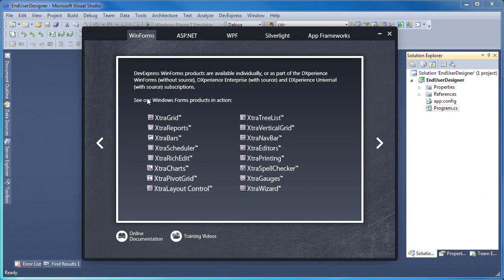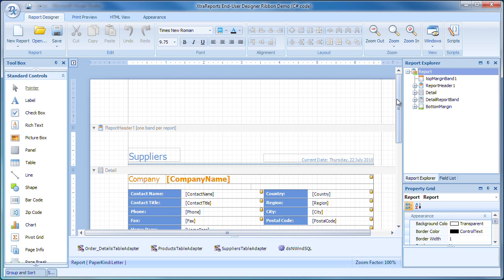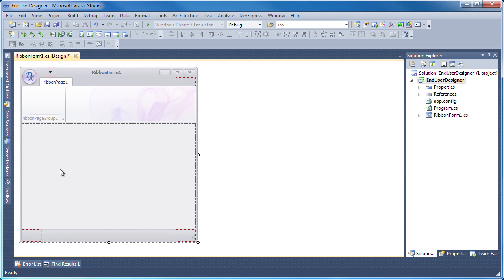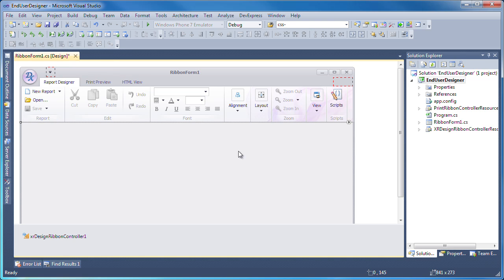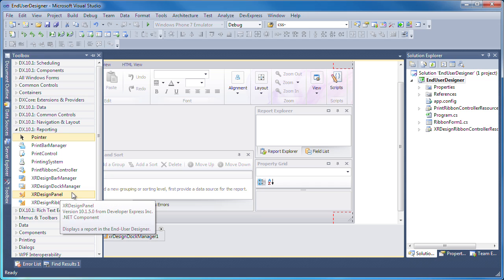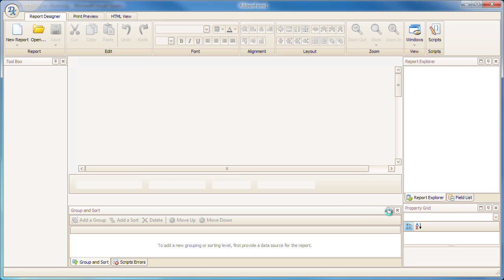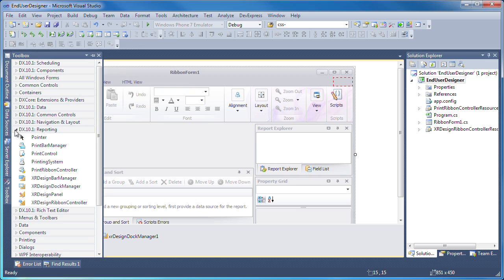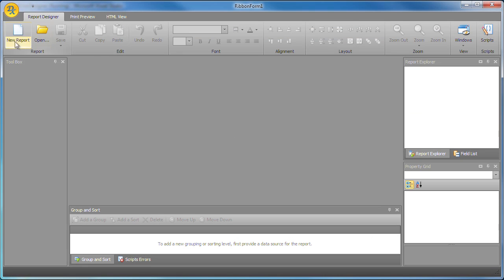WinForms Reports - Creating an End-User Reports Designer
This video covers our 2010 release.  Learn how you can create an end-user reports designer from scratch in a few short steps.